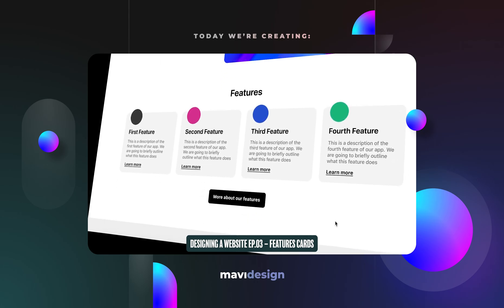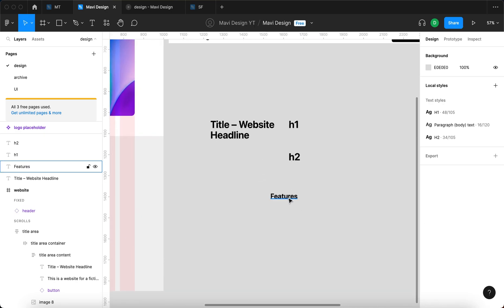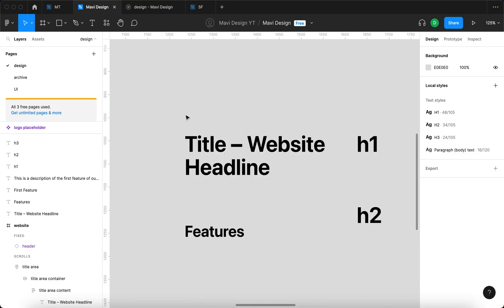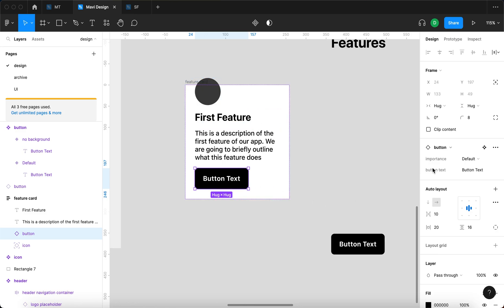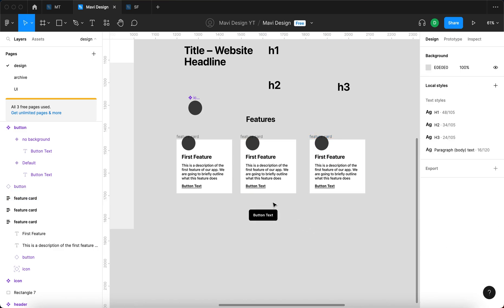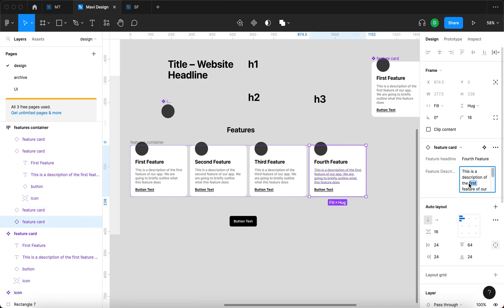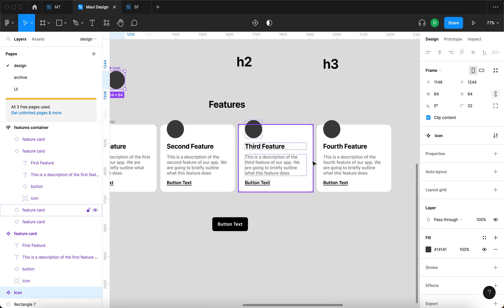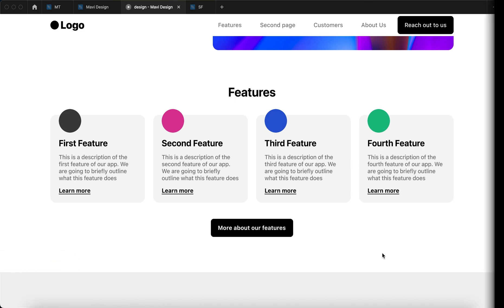Design a WEBSITE IN FIGMA ep.03: The FEATURES SECTION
In today's video, we're going to continue designing our website and are going to work on "Features" section with features cards. We will be using components, instances, auto layout and other features to design this section of the website.

How to design a features cards website design / webdesign section in figma – step-by-step explanation and UX / UI tutorial – design a website from scratch in Figma